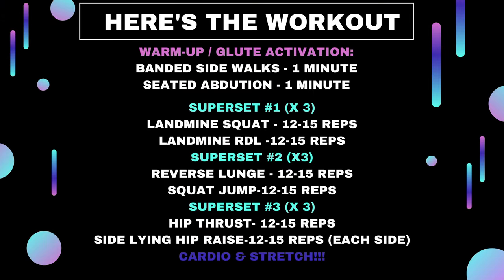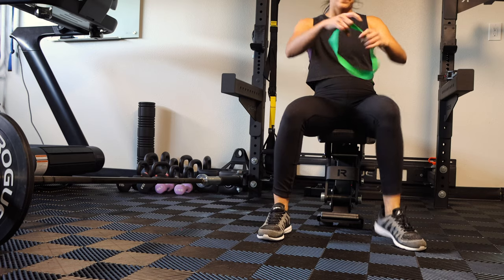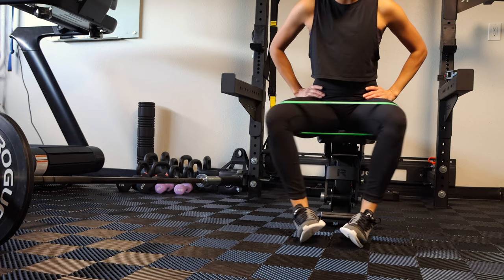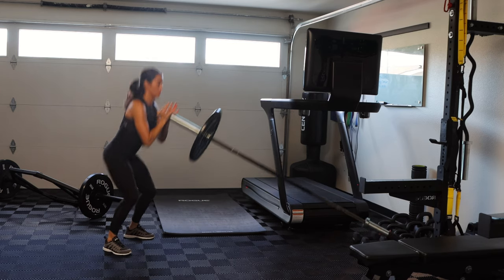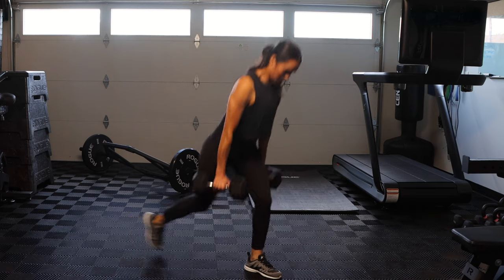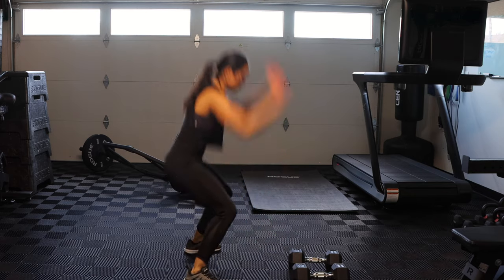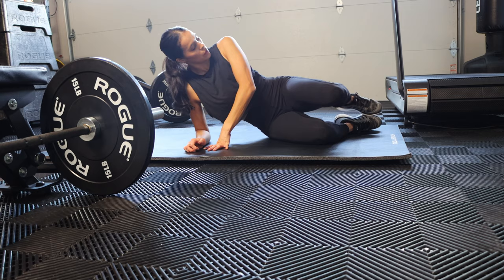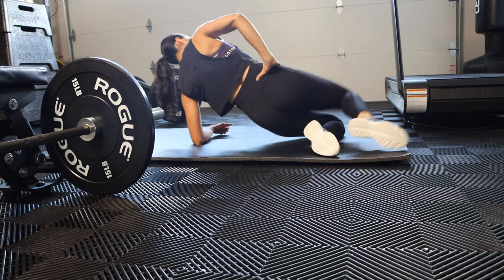GYM LEG DAY// Angelique Clark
Now that I’ve shared my home gym, I thought it would be helpful for me to share how I workout using my home gym equipment. This workout is simple, but effective and I hope you enjoy this leg day workout!

SD Card